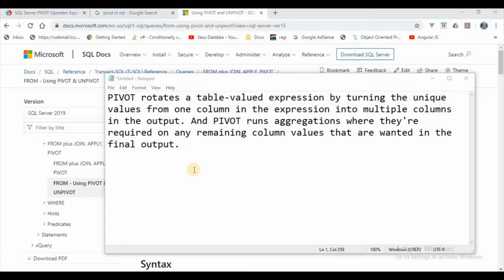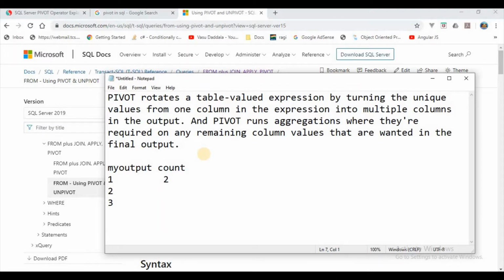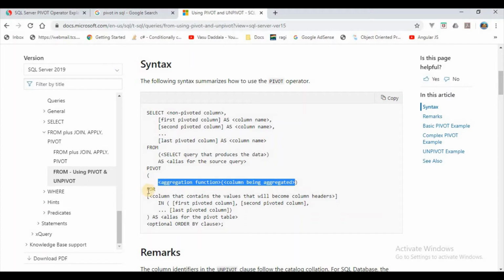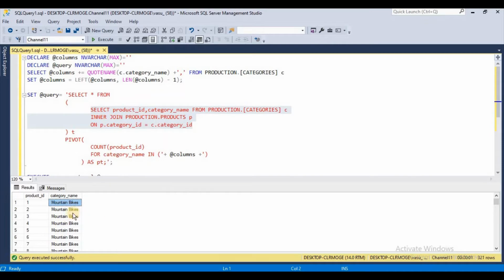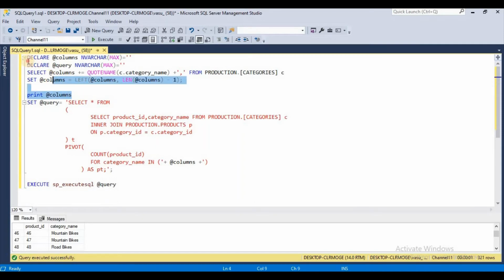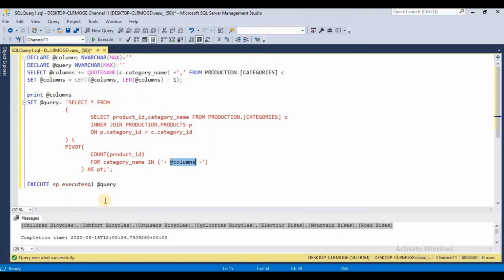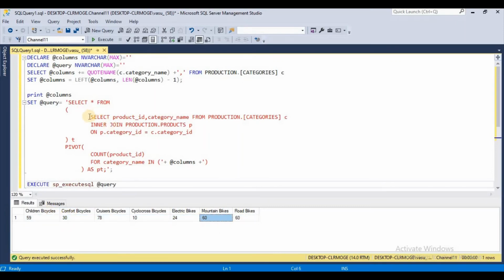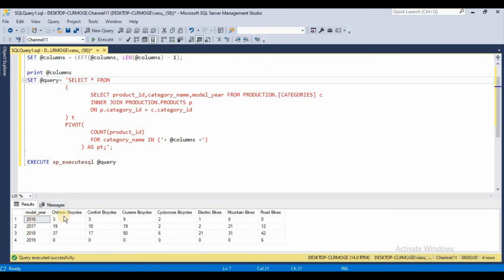pivot with examples in sql server | Dynamic columns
this example will explain about how to do sql pivot with dynamic column names.

I like this example personally, same i have used in my project also. Hope you also like this example.